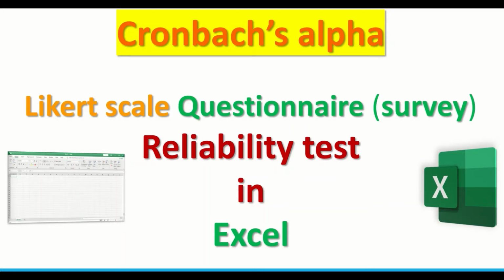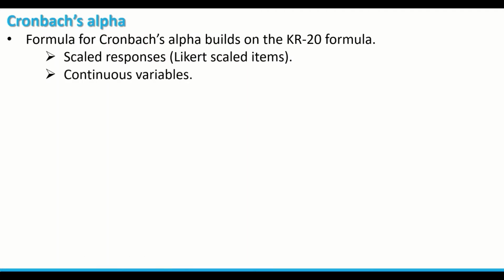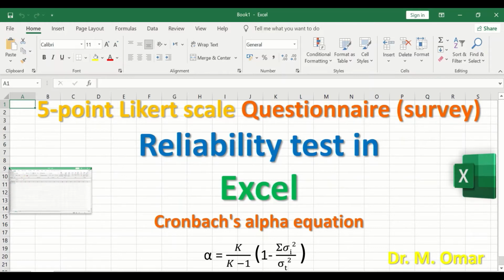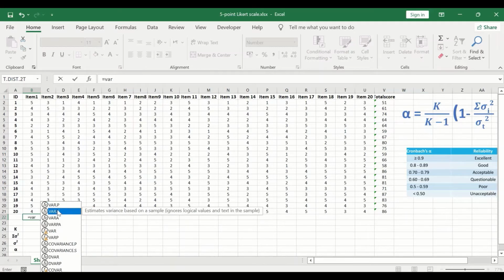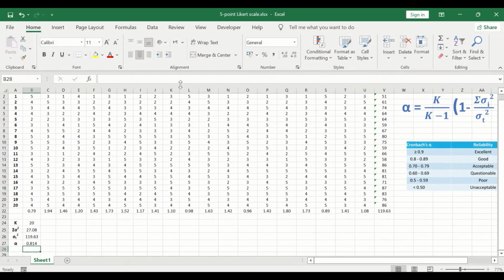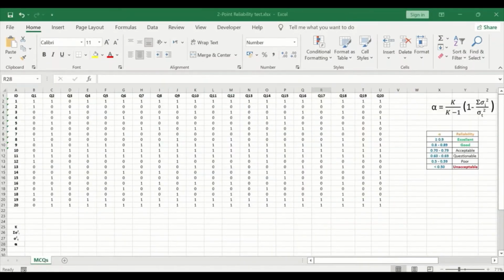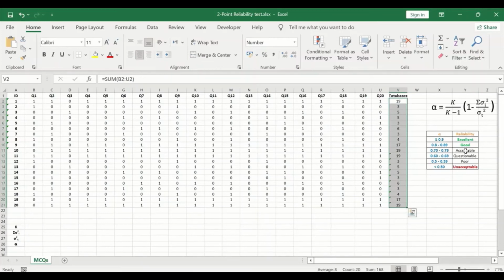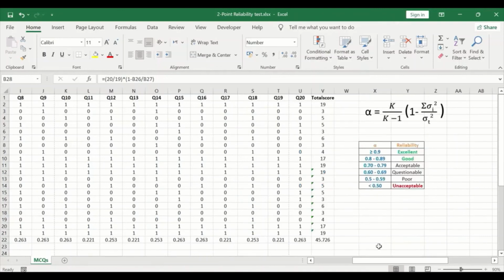Cronbach’s alpha 2-11 point Likert scale Questionnaire survey Reliability test in Excel